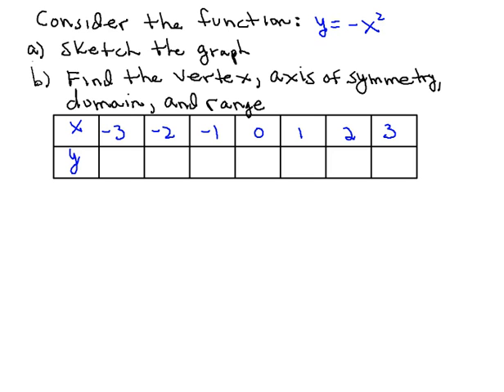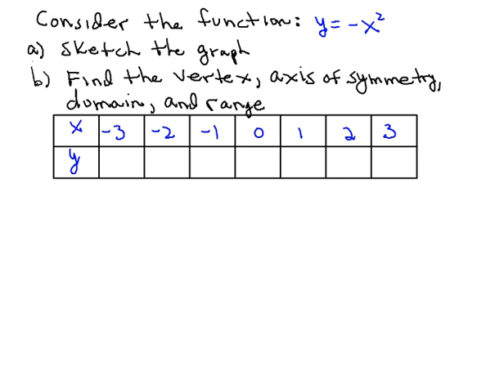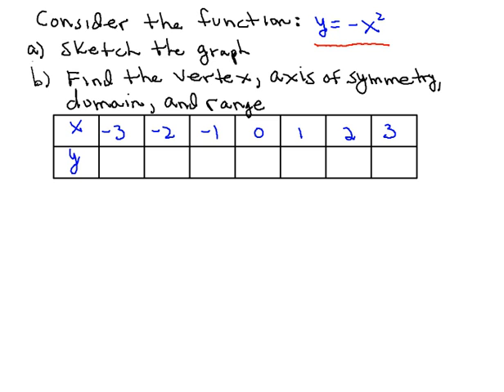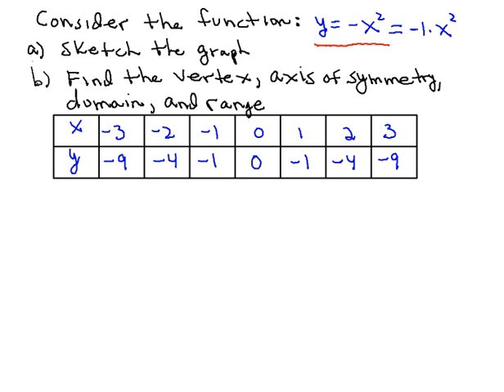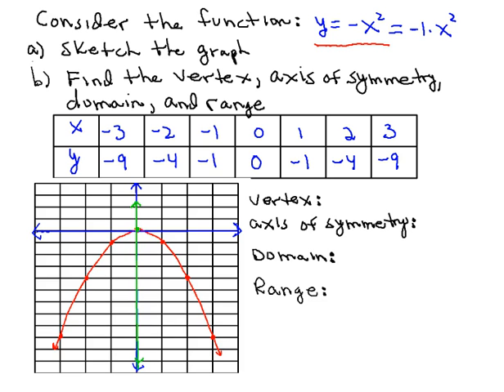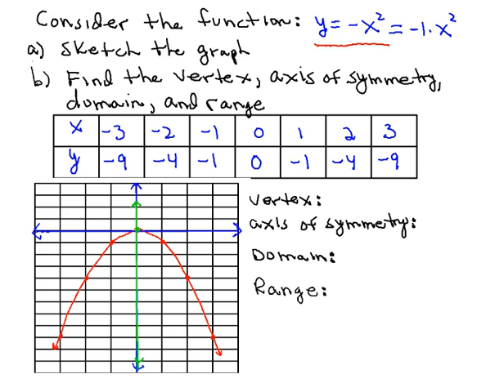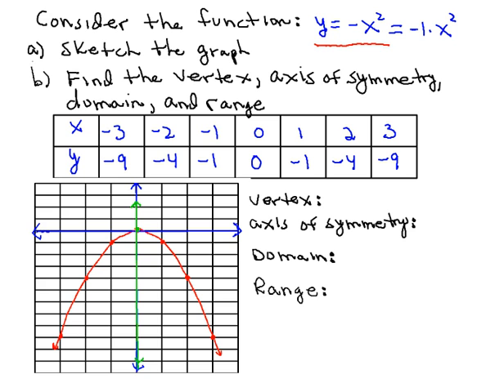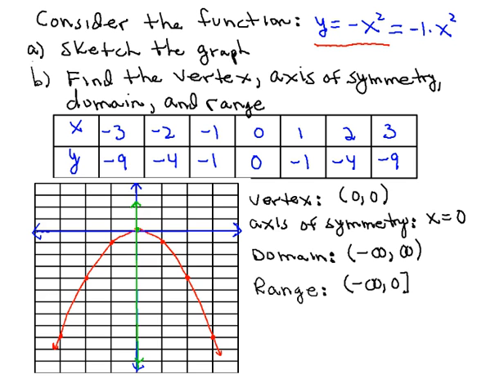MAT 1460 15 2 3